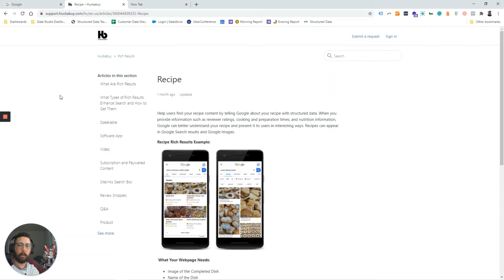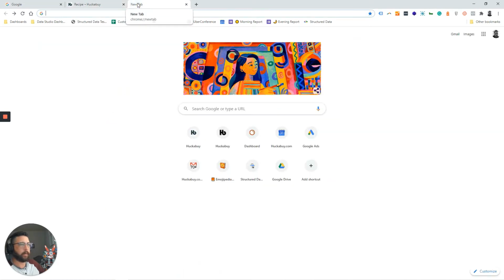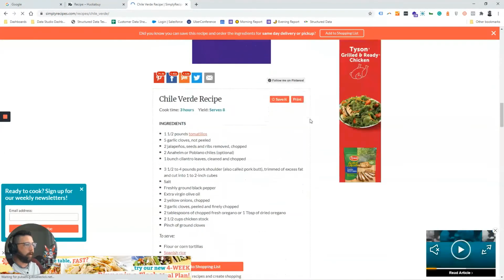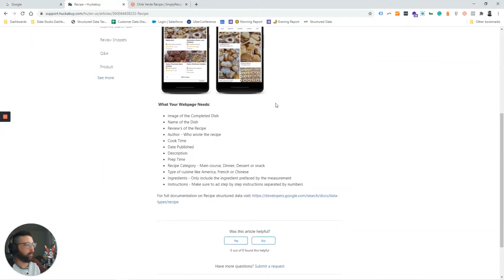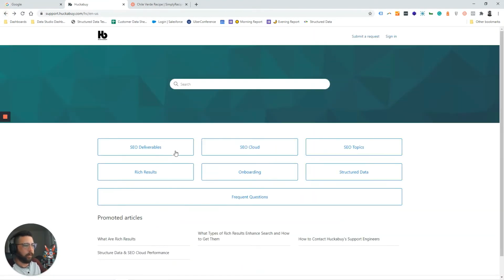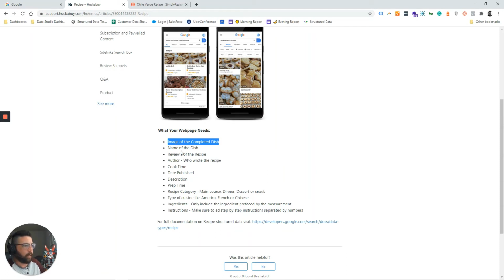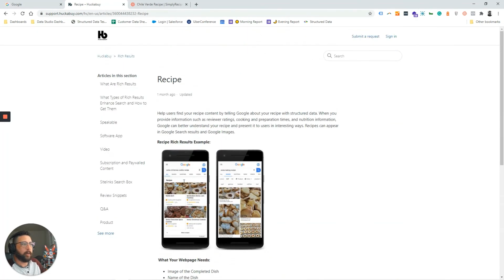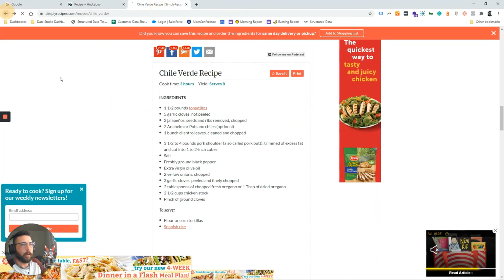How to get recipe rich results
Help users find your recipe content by telling Google about your recipe with structured data. When you provide information such as reviewer ratings, cooking and preparation times, and nutrition information, Google can better understand your recipe and present it to users in interesting ways. Recipes can appear in Google Search results and Google Images.